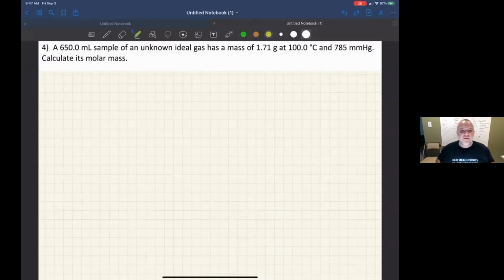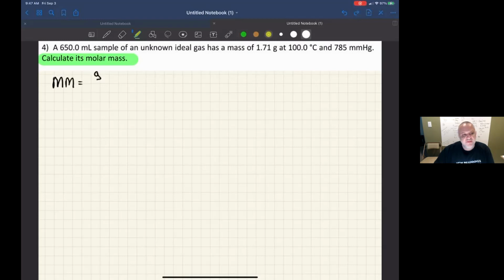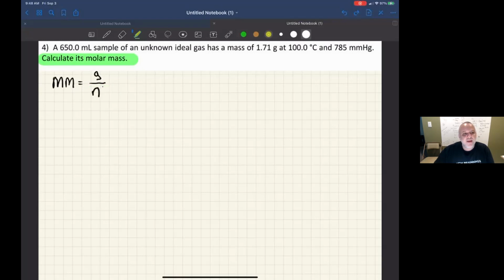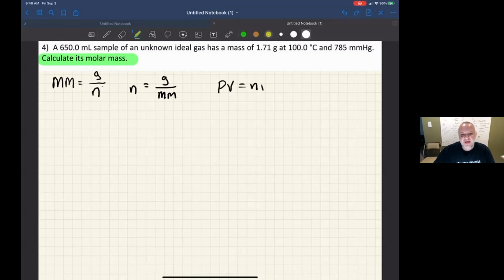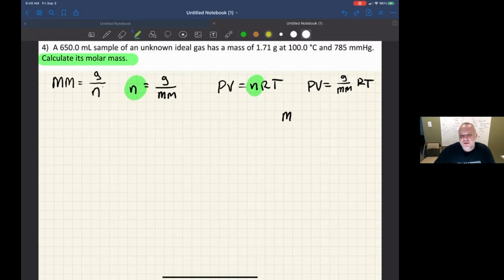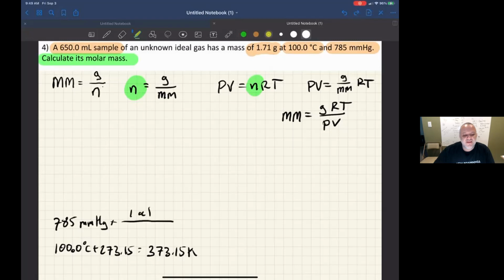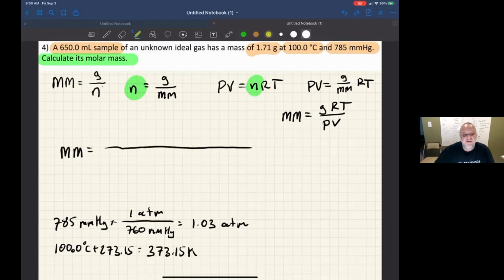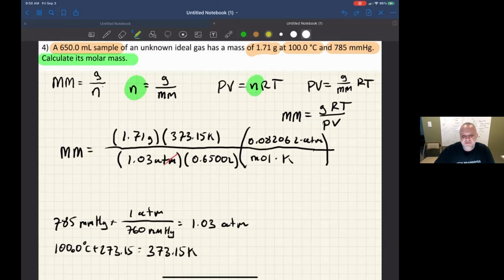General Chemistry 1 - Chapter 8 - Problem 4